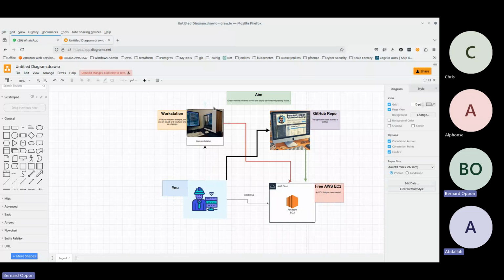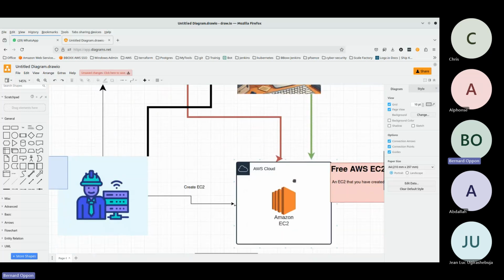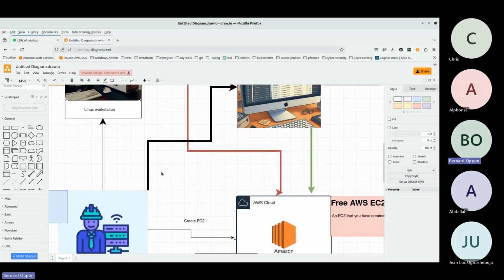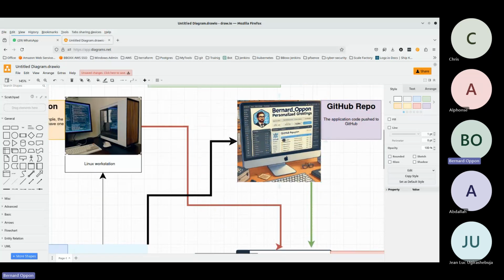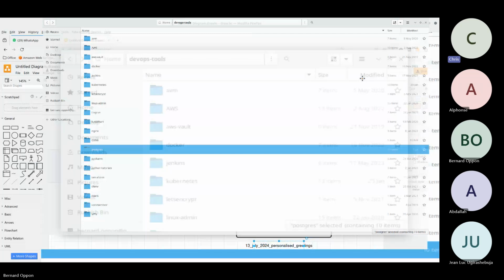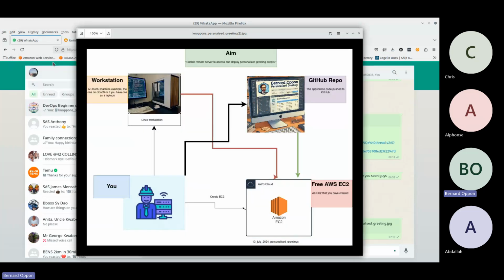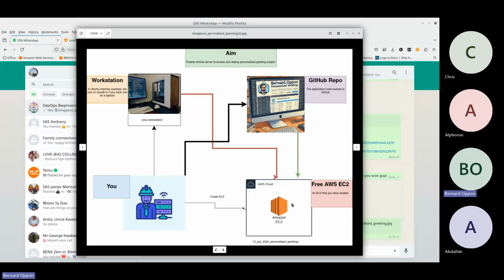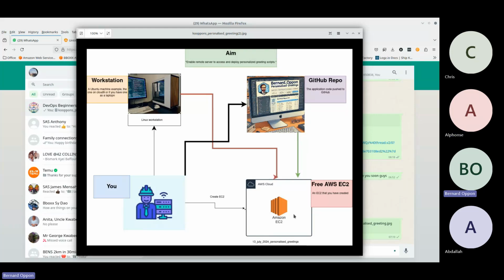Week 9 - Deploying Applications to EC2 Using GitHub and Bash Scripting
Welcome to Week 9 of our DevOps series! In this session, we dive into automating deployments of applications from GitHub to AWS EC2 using Bash scripting. Here's what we covered:

    Setting up an EC2 Server: We start by creating a new EC2 instance, configured to run our personalized greetings application from GitHub.
    Connecting GitHub with EC2 via SSH: Learn how to securely connect your EC2 instance to GitHub using SSH keys, allowing seamless code deployment.
    Deploying the Application: We install Nginx and configure the EC2 environment to host our app. This includes managing symbolic links and loading configurations.
    Automating with Bash Scripts: Get introduced to Bash scripting as we prepare to automate this setup, saving time and ensuring consistency for future deployments.

This session emphasizes the importance of documentation, practicing infrastructure setup, and creating a library of DevOps tools to streamline future tasks. Join us as we build a foundation for automated, reliable deployments!